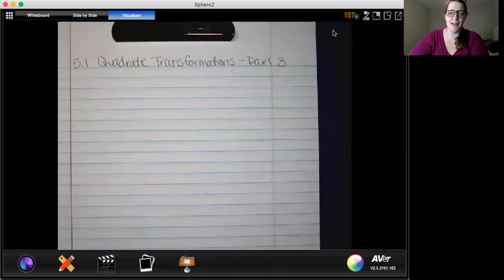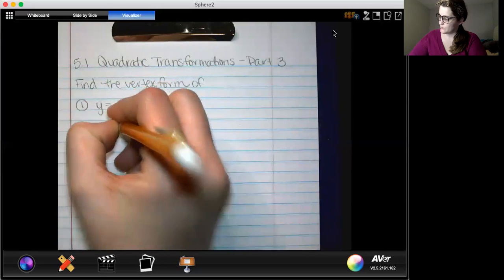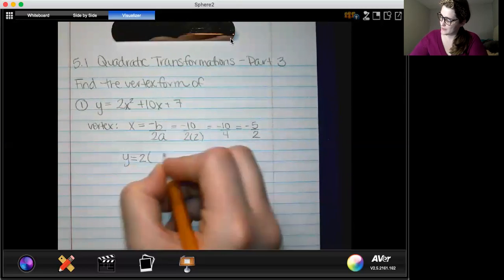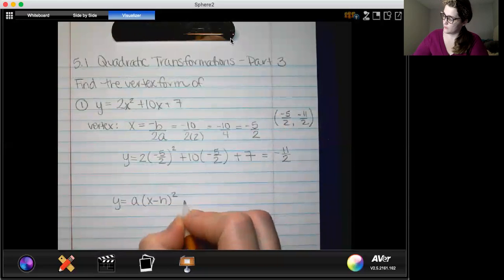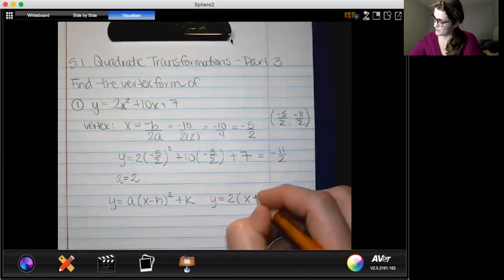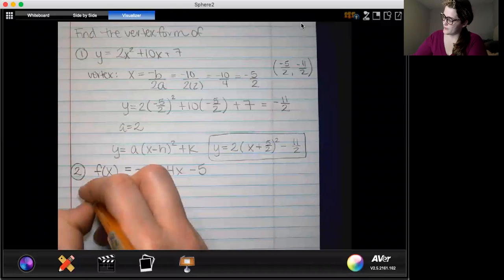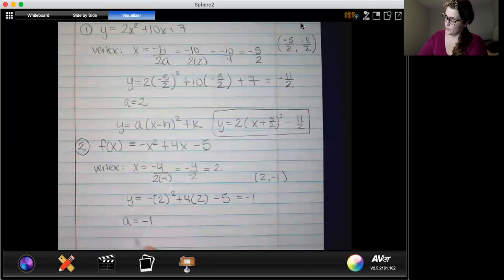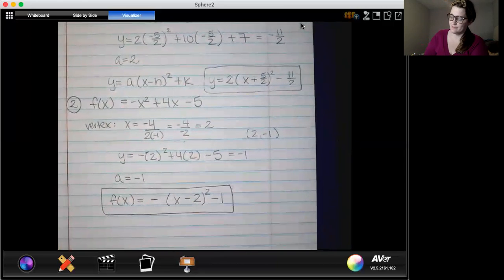5.1 Quadratic Transformations - Part 3 - Video 1.